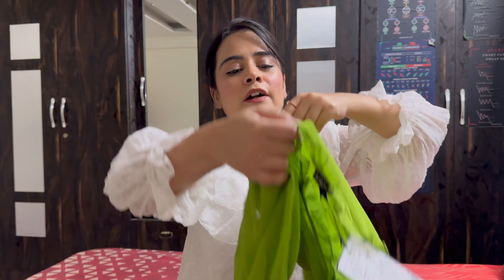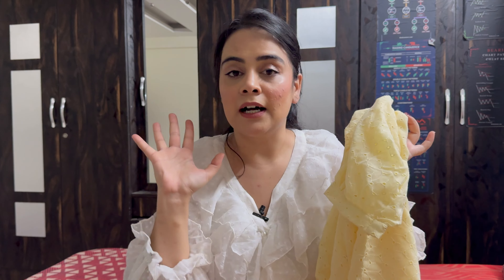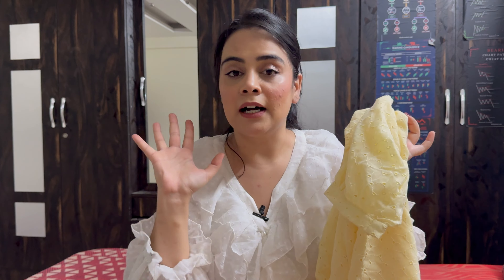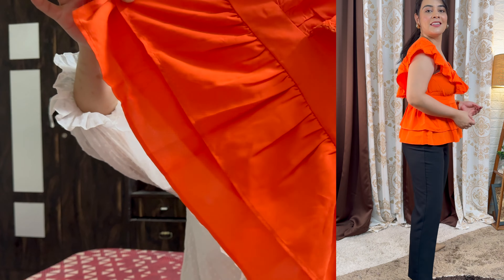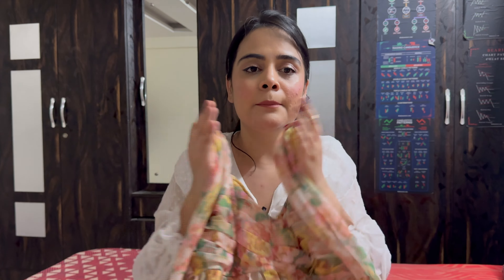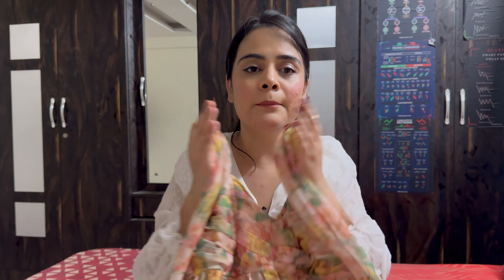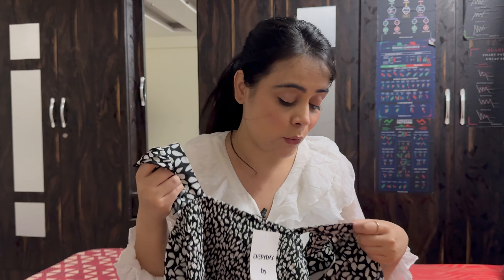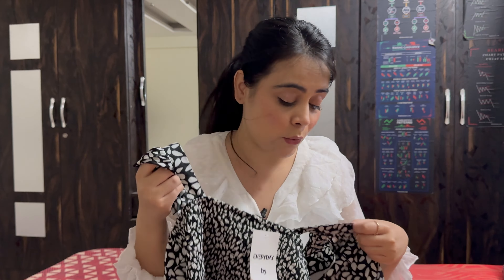Huge Myntra top haul,15 tops/shirts for office,college | edgyetika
hey guys I'm back with another haul video , this time it is myntra top haul perfect for college or office
- BeingEdgy !!

🔗 Link of all products -

Individual links -

Myntra haul
Myntra top haul
Affordable tops haul
Office wear top wear
College wear tops
Shirts haul , affordable haul , haul video , topwear , crop top , long top, under 1000